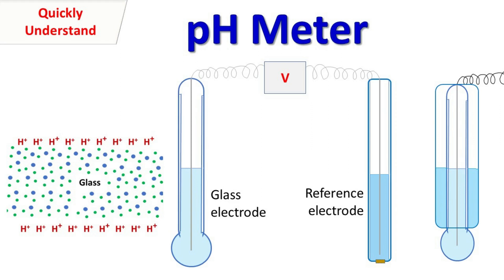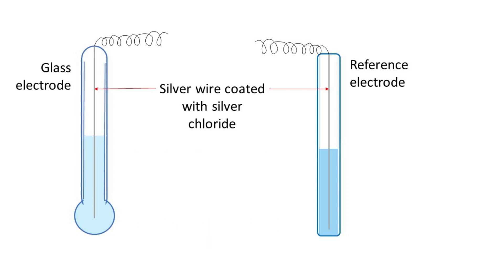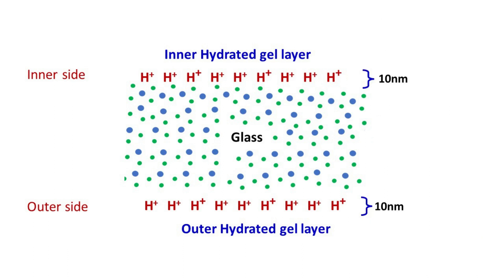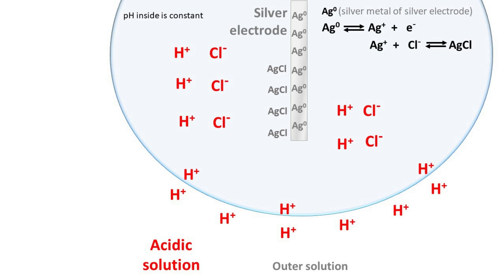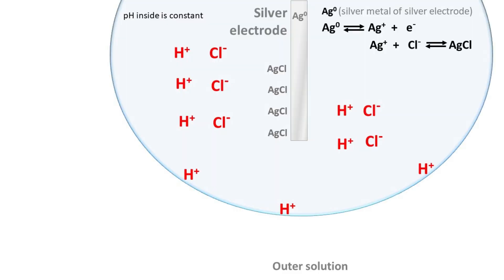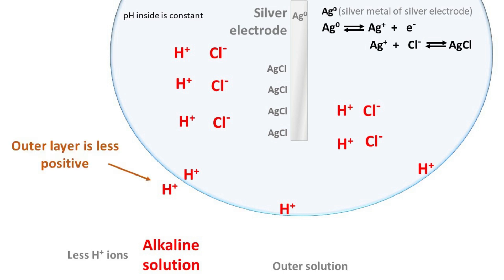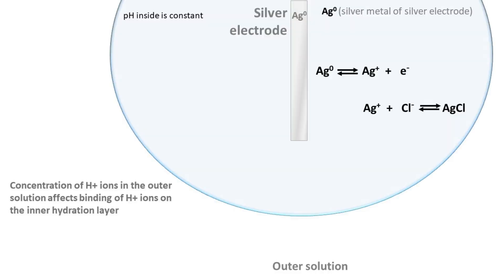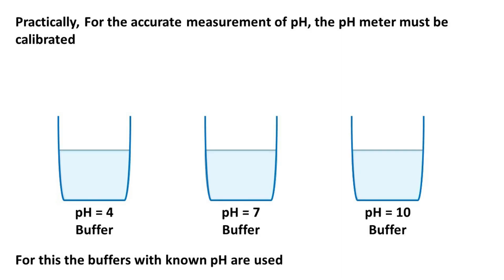pH Meter | working of glass electrode of pH meter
This is a detailed video on the working of pH meter. It describes how the glass electrode of the pH meter senses concentration of H+ ions in the solution. The potential generated by the glass electrode is compared with the potential of the reference electrode (which generates constant potential). This information is then used to calculate pH of the solution.